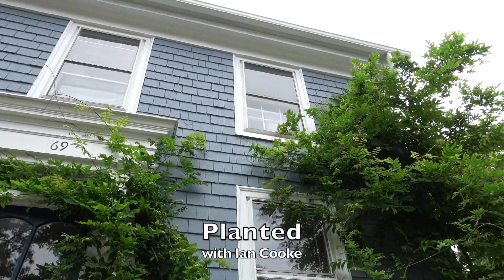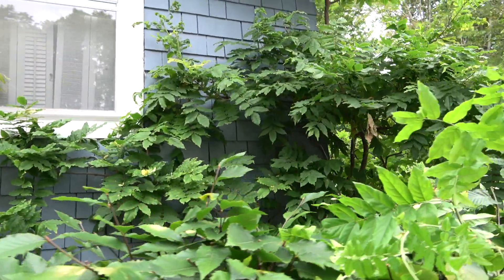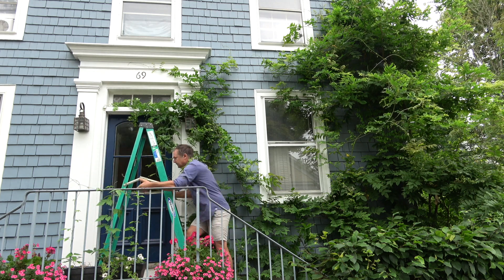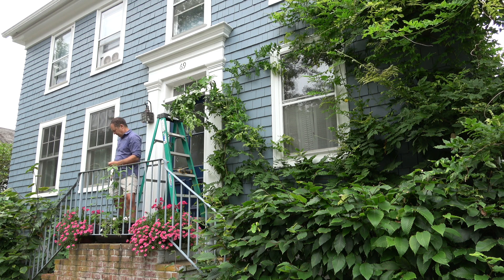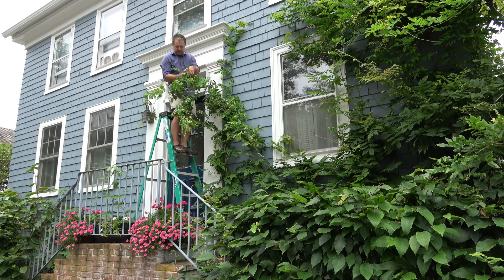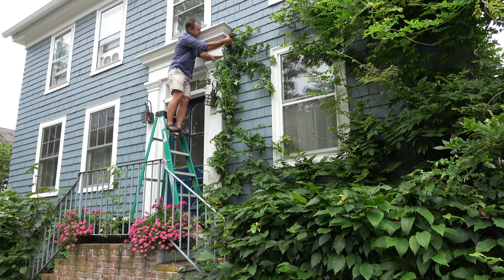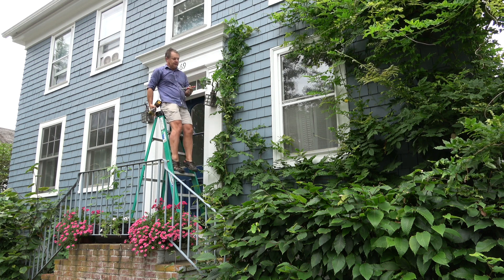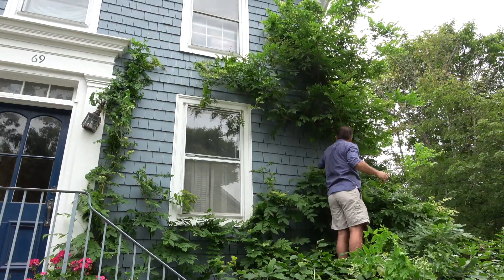Summer Wisteria Pruning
In this video I show you how I prune my Wisteria in the Summer. This fast growing vine has a very bad reputation for taking over and smothering trellis, fences and pergolas; its not the plant that is at fault, it's the lack of pruning that allows it to grow unchecked for many years.

Remember to buy your Wisteria in flower, plant it in a full sun location as this will ripen the branches and encourage the set of flowers. Avoid seedling Wisteria, they are a complete scam. They will take many, many years to flower and can exhibit a dull, uninspiring flower.

In the video I use the term 'butcher'. I use it to convey the need to quickly cut back rampant growth so I can see the layout of the branches I want to keep. Use sharp clippers, Felco are by far the best and make a great present; any gardener will be very happy with new Felco clippers.

Start removing excessive growth at the base of the plant. You are removing this years growth, it will be a green color and typically grows in straight lengths. Once you have uncovered the main frame work of you plant you can start to improve the overall shape.

Good luck and don't be put off from growing this wonderful plant